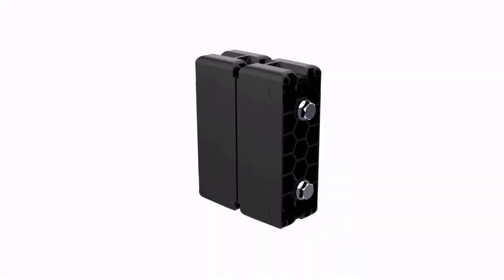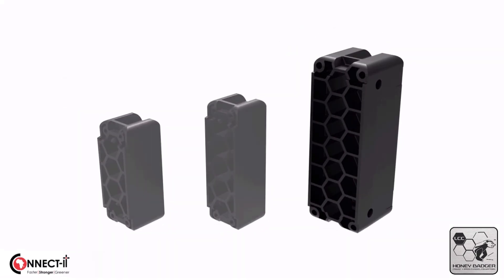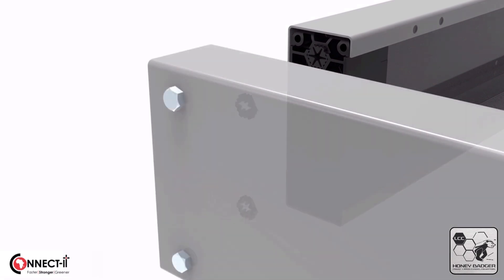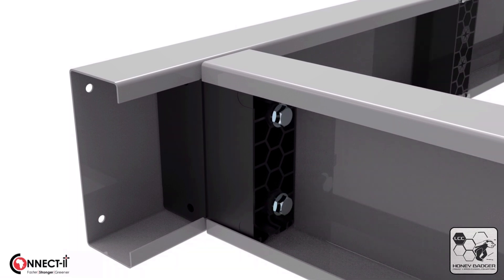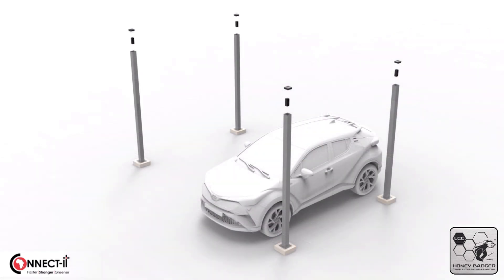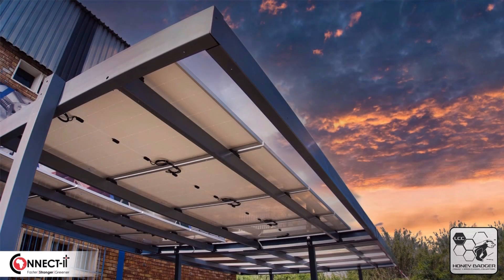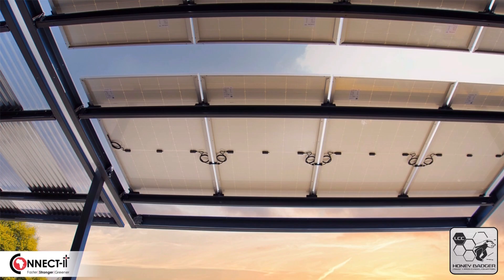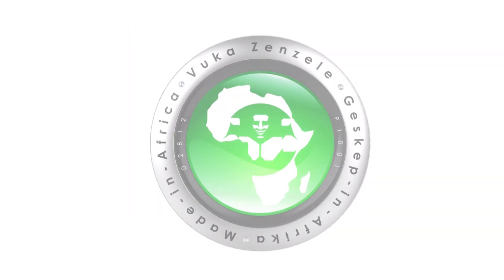FIRST IN THE WORLD!!! How our Lipped Channel Connector works.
There is a new way to build lipped channel structures. It's called the Lipped Channel (LC) Connector - the "Honey Badger" !

The Honey Badger LC Connector is a modular connector that fits onto lipped channel beams. Working with plugs, bushes and coach screws, the connector is secured in the channel and eliminates the need for difficult welding to join the beams.

Even different size lipped channels can be connected because of the modular configuration of the Honey Badger LC Connectors - 125x50mm, 150x50mm and 200x75mm.

The Honey Badger LC Connector is as tough as they come, and allows for tremendous time saving and efficiency in erecting structures such as solar carports through quality, African-made engineering!